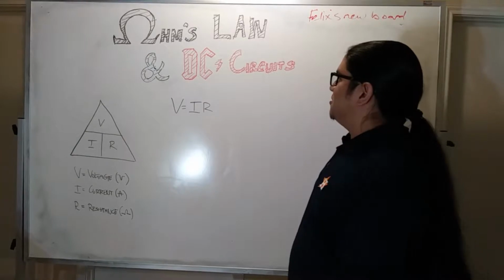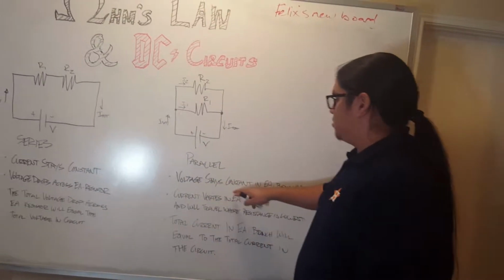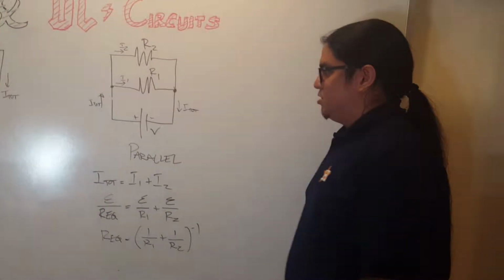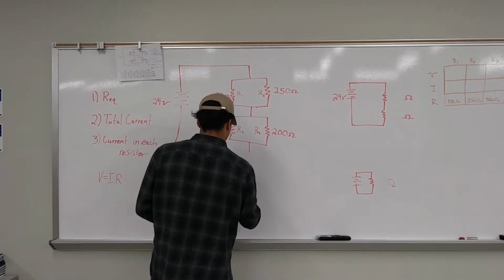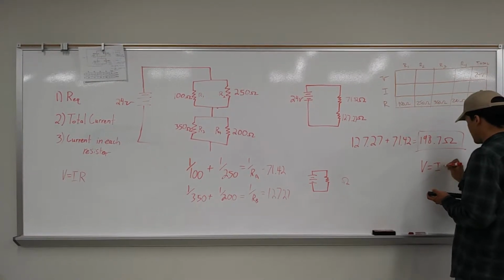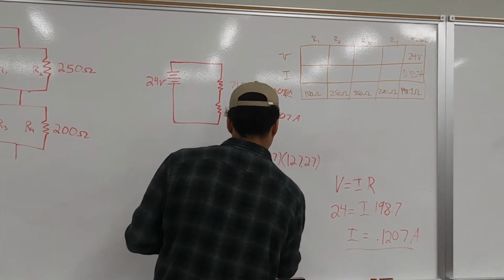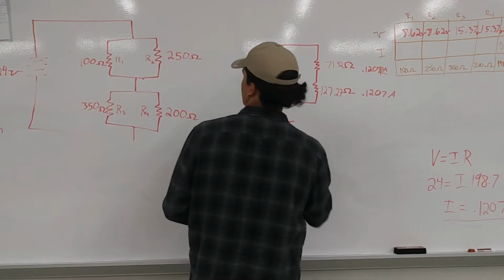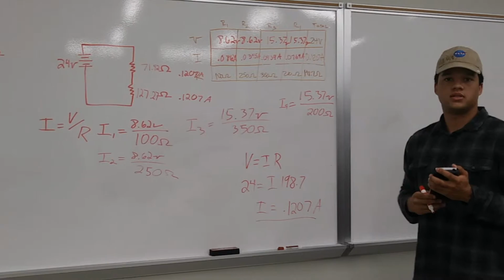PHYS 2523-P04 Spring 2019 Ohm's Law & DC Circuits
PHYS 2523-P04 University Physics 2, Spring 2019
Group: Felix C., Alex D.